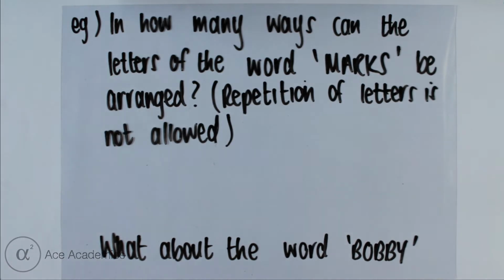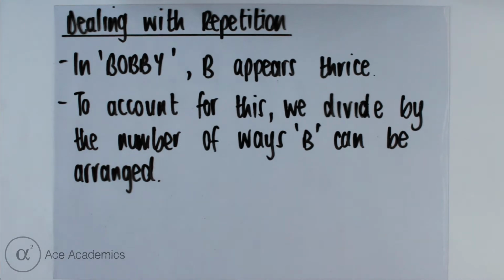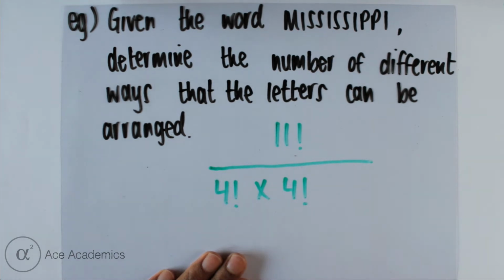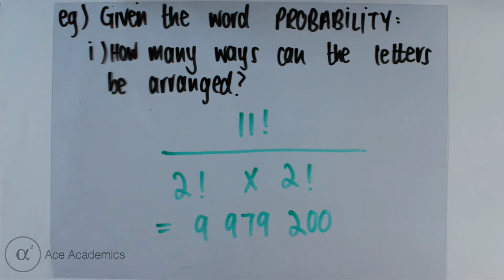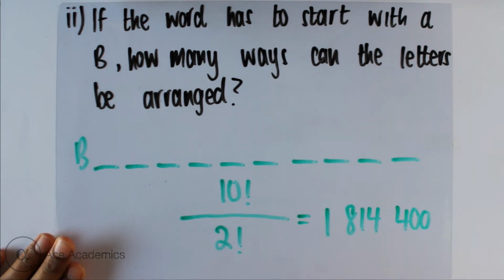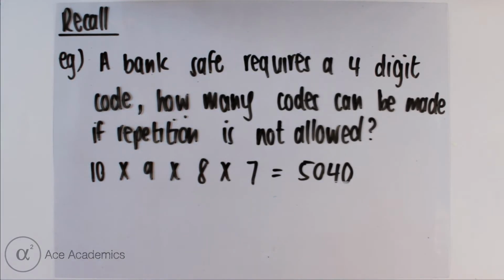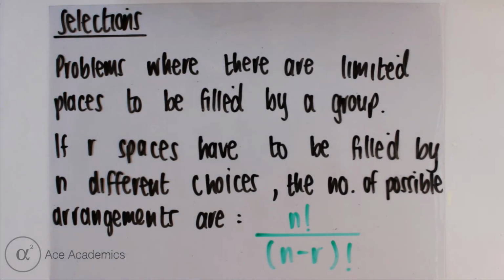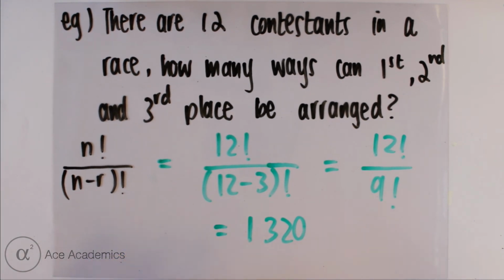Counting Principles - Part 2 - Grade 12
This series of Counting Principle videos were designed to teach learners from the basics to prepare them for their South African DBE and IEB Final Matric Examinations.

The notes and examples in this video were adapted from the Grade 12 version of 'Maths Handbook and Study Guide - Maths made Easy' by Kevin Smith. Berlut Books CC. ISBN: 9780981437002.